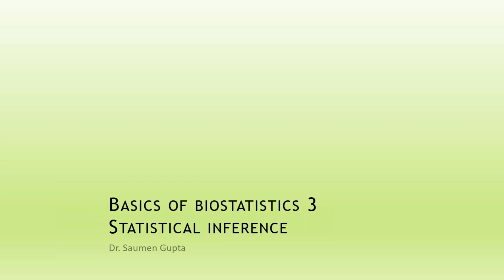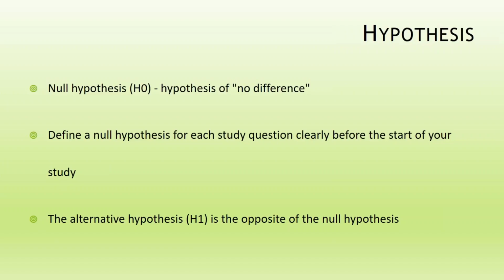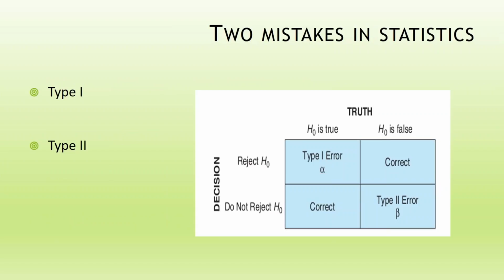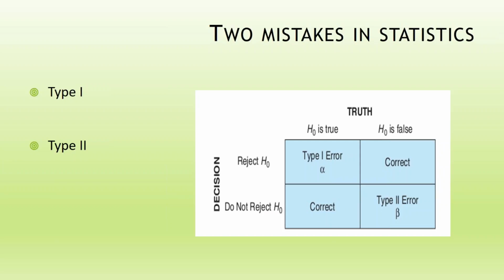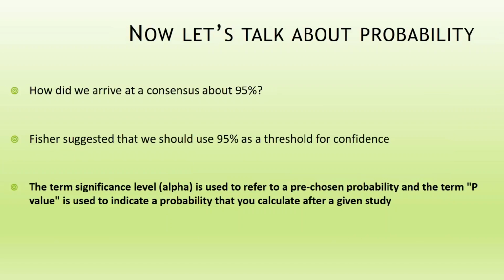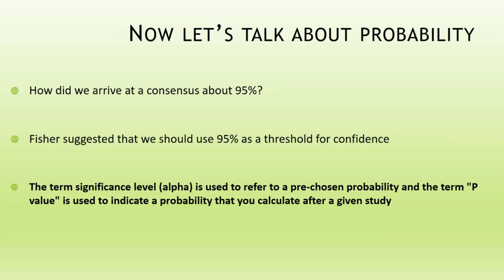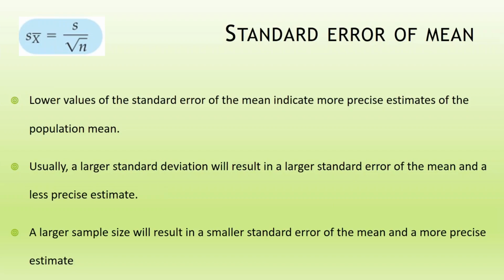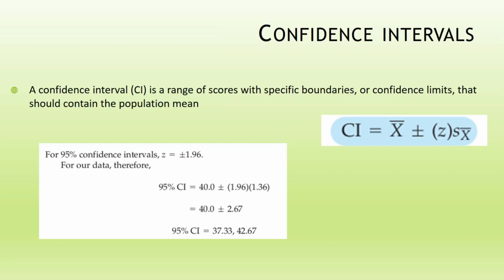Basics of Biostatistics-3